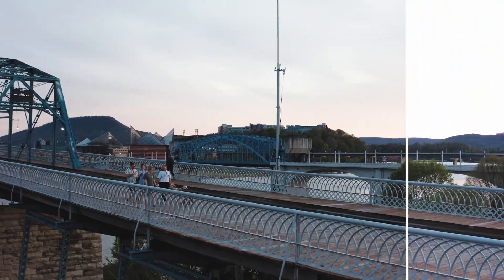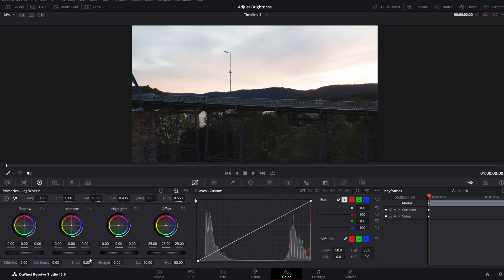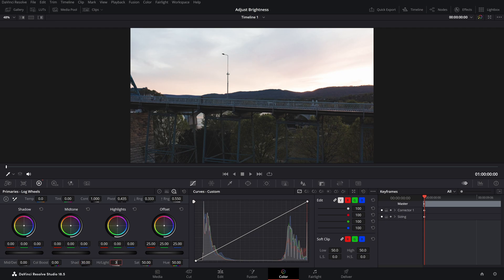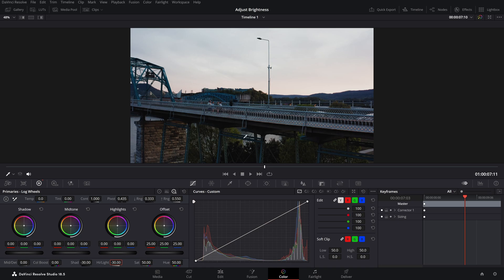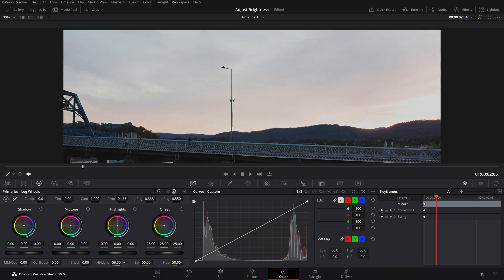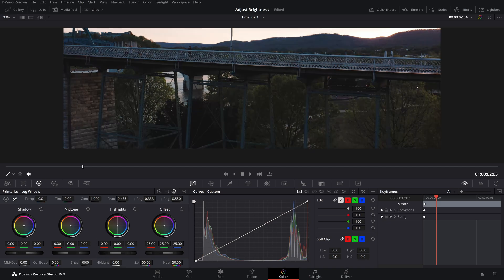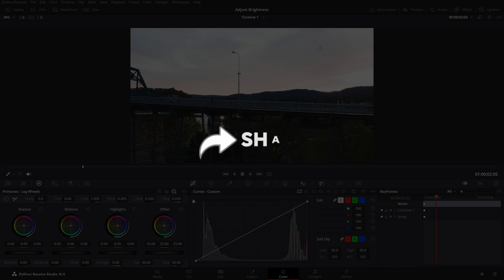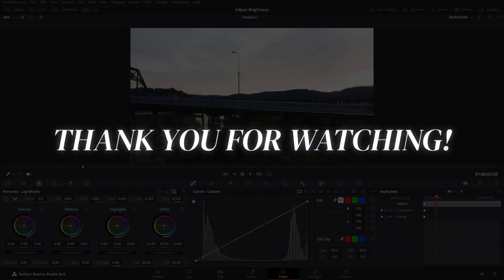How to Increase and Decrease Brightness in Davinci Resolve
This video Explains How to Increase and Decrease Brightness in Davinci Resolve and also Explains the Different Terms used to Adjust Brightness in the Simplest Manner Possible.

Chapters:
00:00 Demo
00:08 How to Increase and Decrease Brightness in Davinci Resolve
01:03 Shadows VS Highlights Explained

Topics this video covers:
Decrease Brightness Davinci resolve
davinci resolve adjust brightness
adjust brightness davinci resolve
resolve increase brightness
resolve decrease brightness
resolve adjust brightness
resolve shadows adjustment
rsolve highlights adjustment
davinci resolve increase brightness
davinci resolve decrease brightness
davinci resolve change brightness
increase brightness davinci resolve